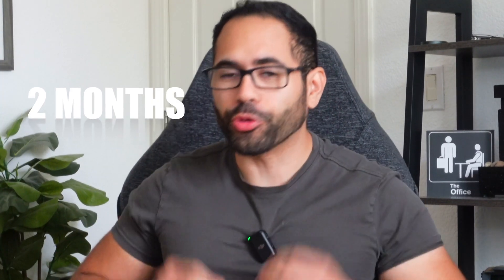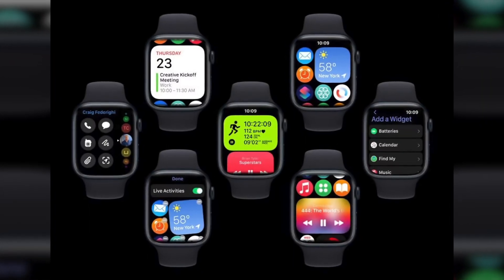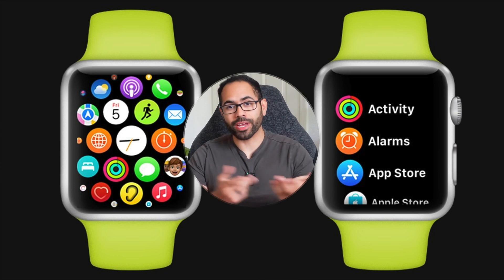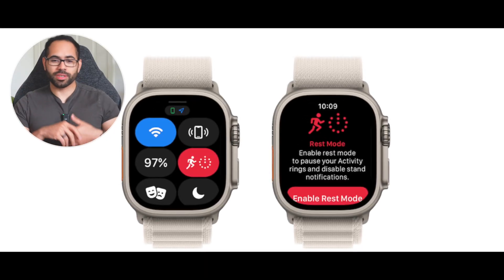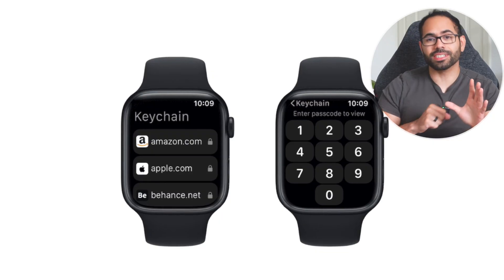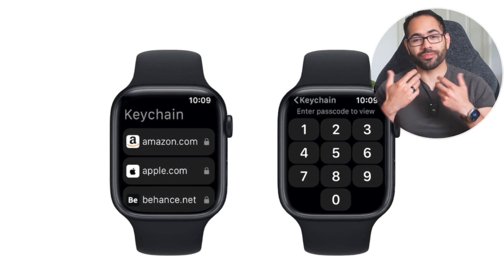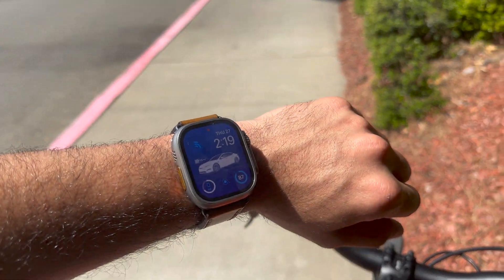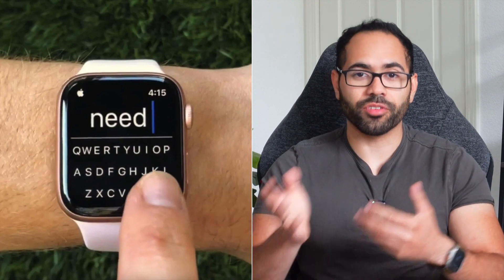WatchOS 10 Release Date, Supported Devices & LEAKED FEATURES!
Good prices on the Apple Watch Series Ultra

WatchOS 10 is the upcoming software update for Apple Watch, and it's expected to bring some exciting new features to the table. Although Apple hasn't made an official announcement yet, rumors suggest that we could see some significant changes to the WatchOS platform.

Chapters
00:00 intro
00:34 RELEASE DATE
01:17 COMPATIBILITY
02:14 WIDGET SCREEN
03:20 CONTROL CENTER
04:47 KEYCHAIN PASSWORD INTEGRATION
06:20 USER REQUESTED FEATURES
07:55 CONCLUSION